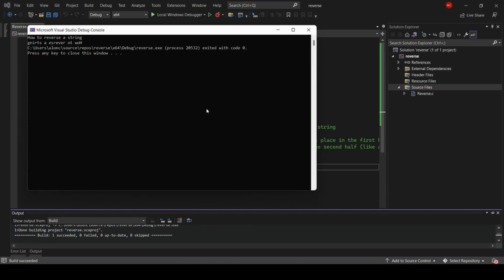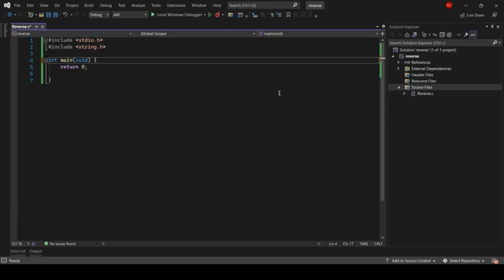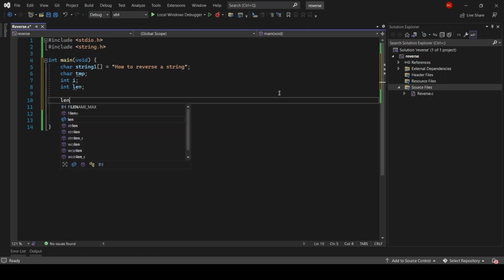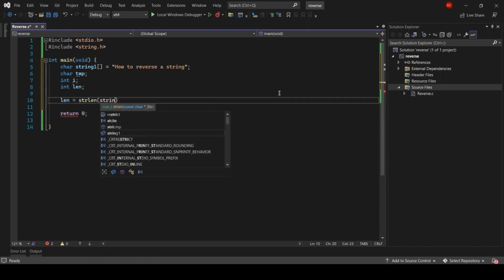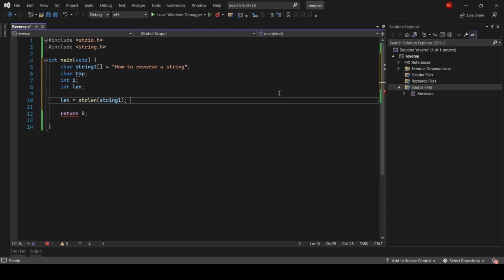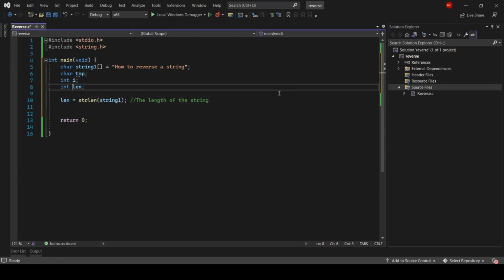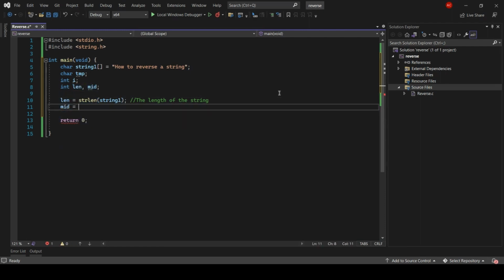C Programming How to Reverse a String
In this video we are learning how to reverse a string step by step.

how to reverse a string
Reverse the order of a string
c programming how to reverse the order of a string